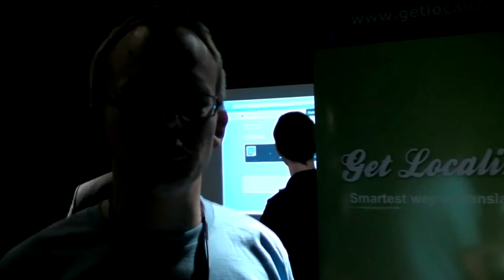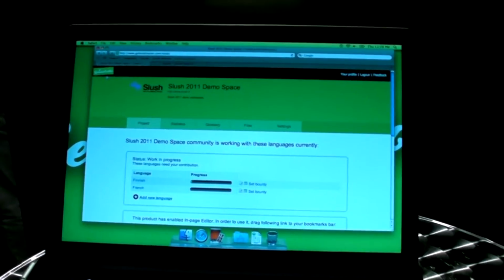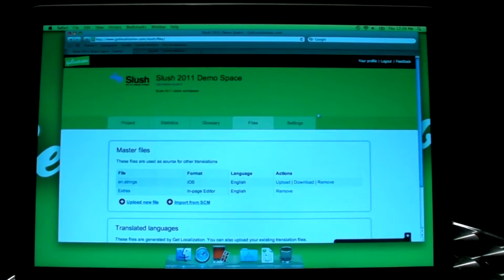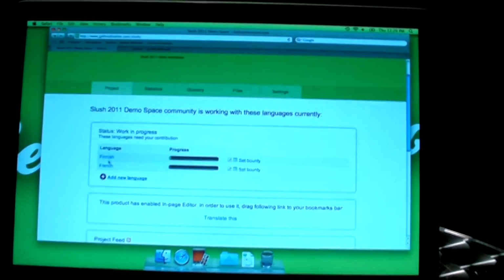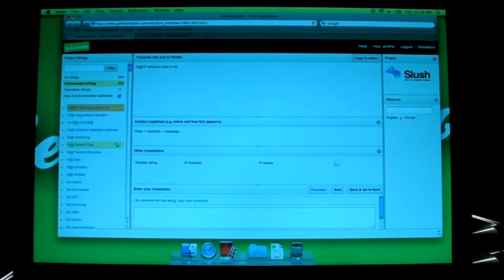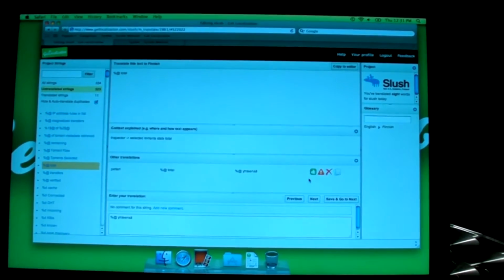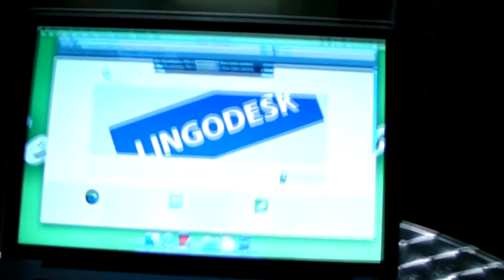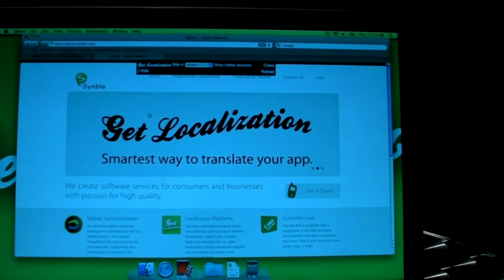Slush Pitch 4